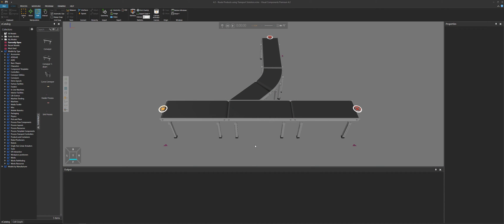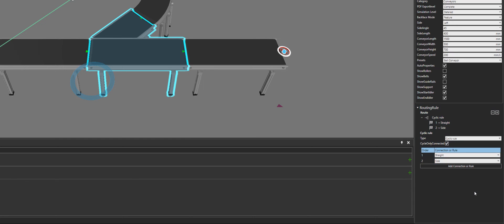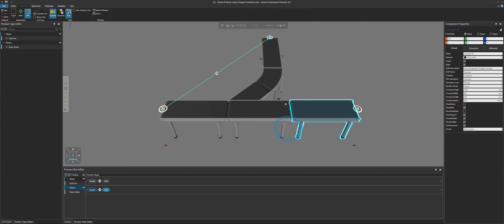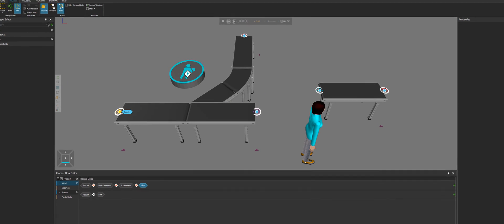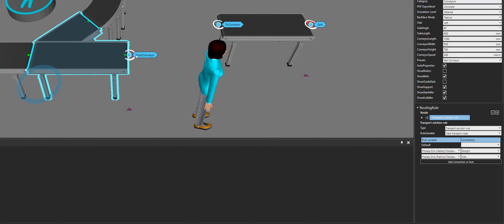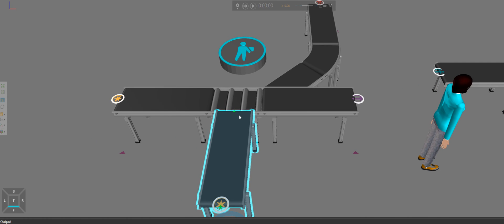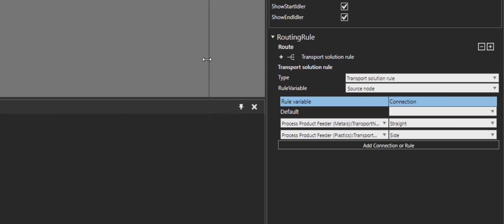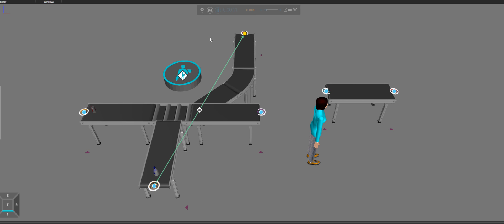Route Products Using Transport Solution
This video shows how to route products in conveyor systems using rules. For example, you can route a product based on where it came from (its source), where it needs to go next, and its destination.